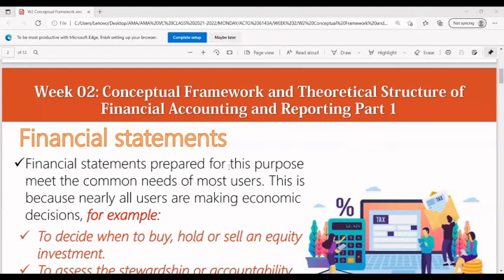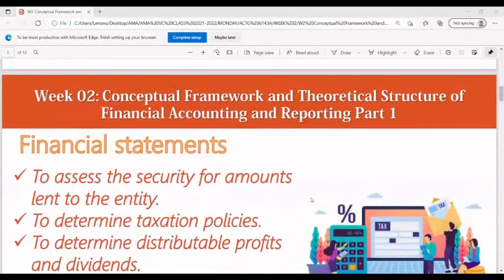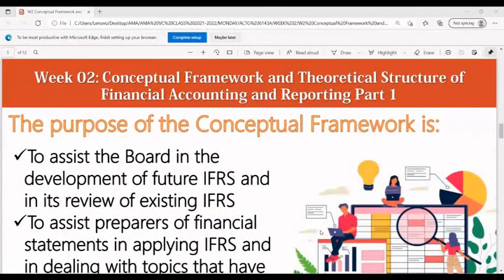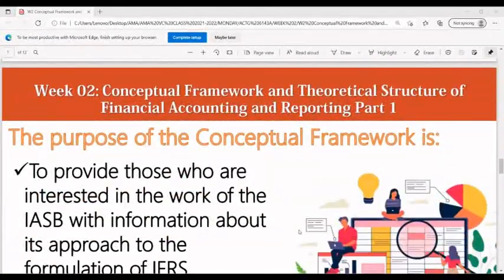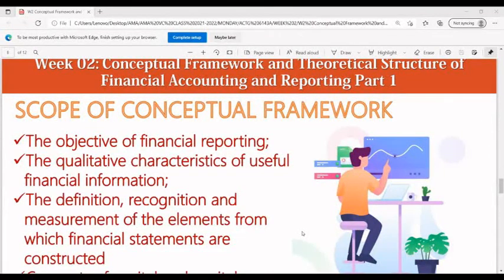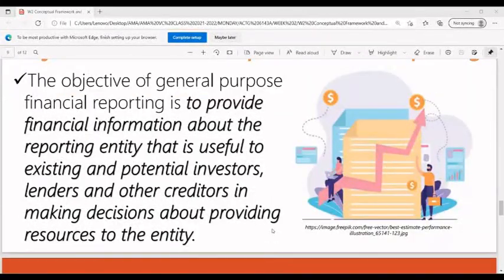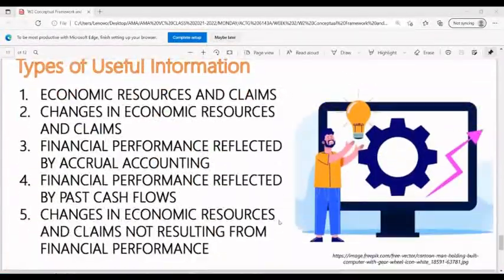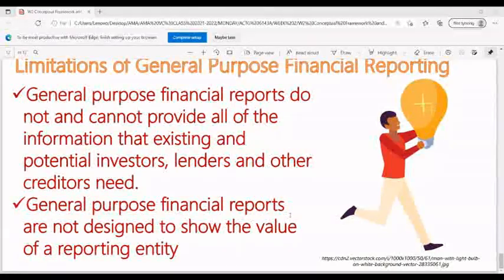Conceptual Framework and Accounting Standards - Conceptual Framework and Theoretical Structure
Week 2 (Gamlanga)
Conceptual Framework and Theoretical Structure of Financial Accounting and Reporting (Part 1)